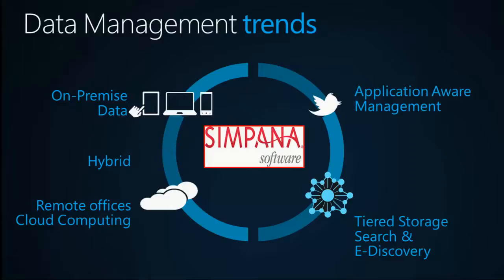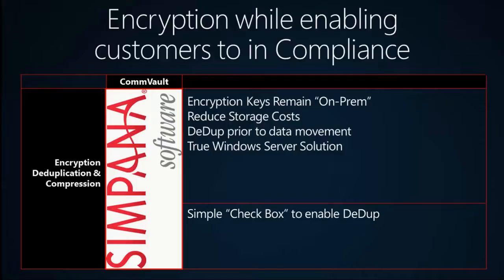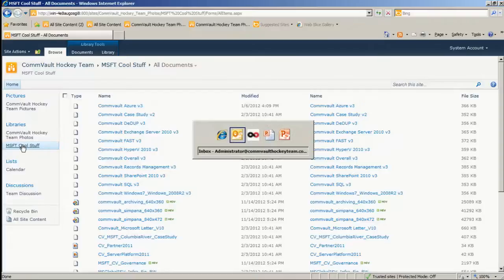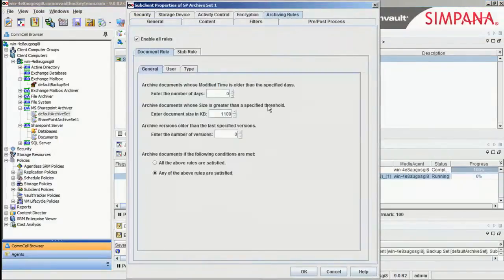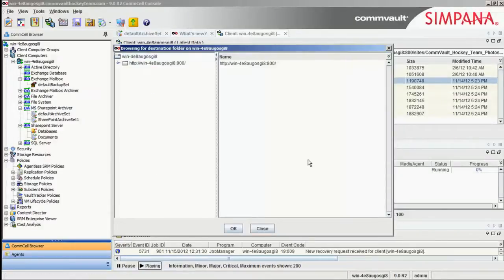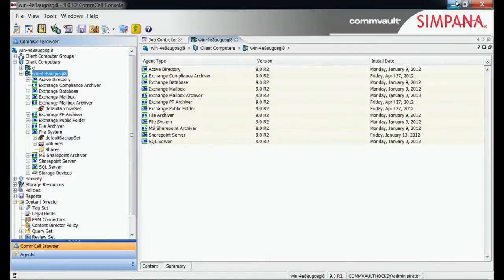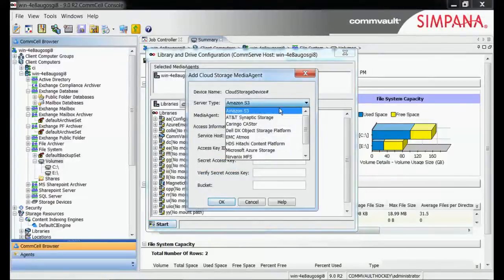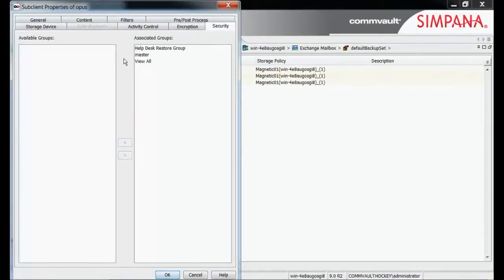SharePoint Conference 2012 CommVault SharePoint Centric E Discovery, Search, Archiving & Tiered Stor